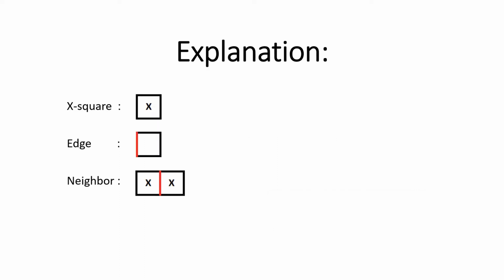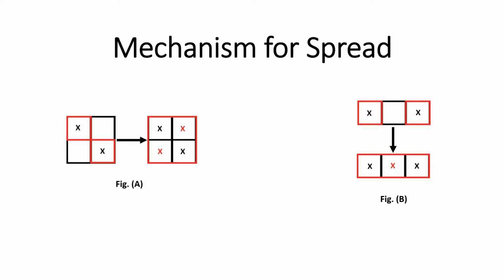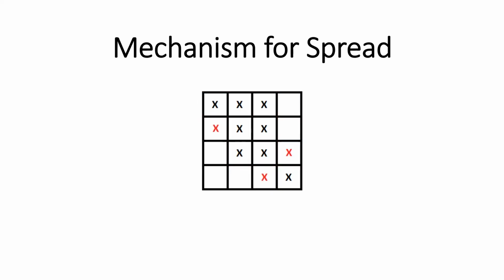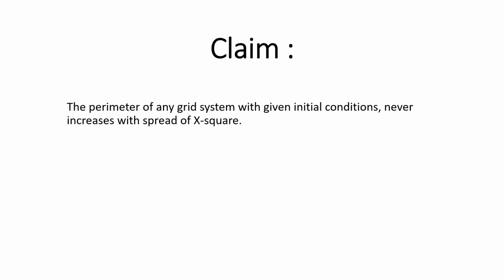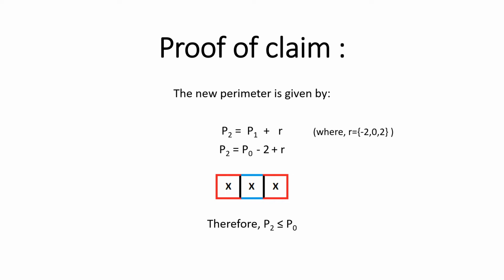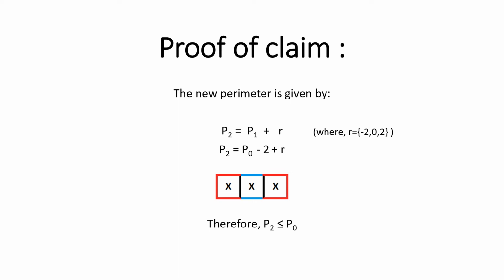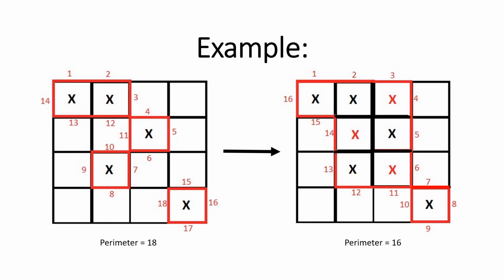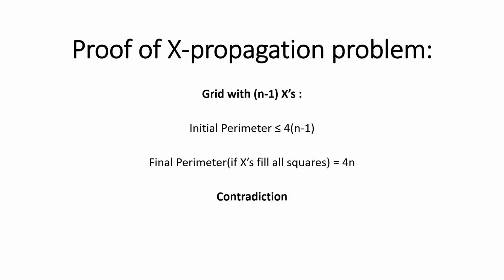X-Propagation problem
In this video, we will solve the X-propagation problem.

Given an (n X n) grid, initially having (n-1) squares with X in it, cannot spread to fill complete grid by known mechanism for spread.
(n is any Natural Number)

To understand mechanism for spread, you have to see the video.

Enjoy the simple visual solution to this complex problem.
For more fun, try solving this proof using Induction.